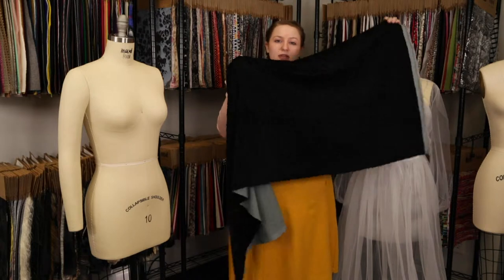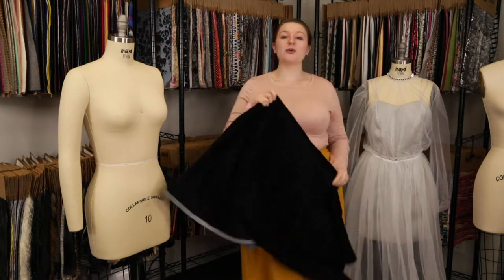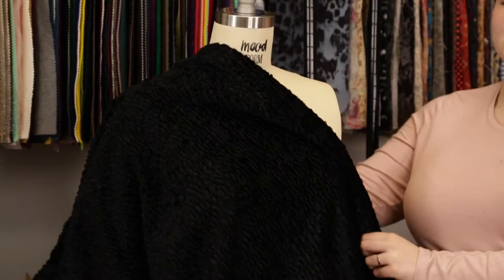Mood Fabrics 309383 Black Faux Persian Lamb Fur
Beautiful plush curly hair atop a wonderfully smooth woven backing makes this Faux Persian Lamb Fur truly incomparable. The hand is beyond soft like a pile of freshly fallen, untouched snow. The drape is remarkably easy and really flexible. Laying at 44/45" in width and of a medium weight, this faux fur is ideal for coating as well as mostly all of your outwear needs. Use this faux fur to accessories your wardrobe with scarves, bags and long boho vests. The applications are limitless.

Note: Dry clean only.
Color Family Black
Content 71% Acetate, 21% Cotton, 8% Nylon
Care Instructions Dry Cleaning recommended.
Color Black
Returnable No
Categories
All / Fashion Fabrics / Other Fabrics / Faux Fur
All / Fashion Fabrics / Other Fabrics / Faux Furleathersuede